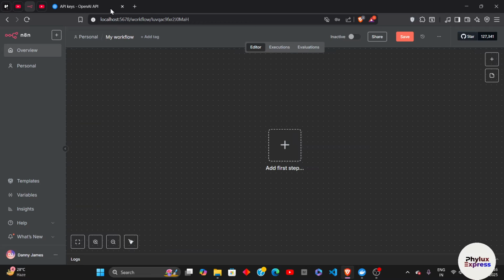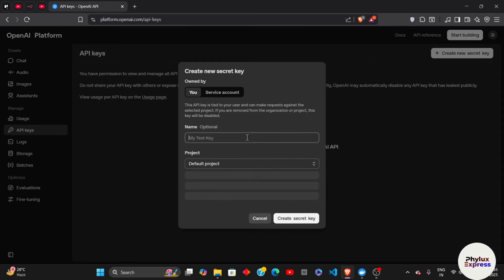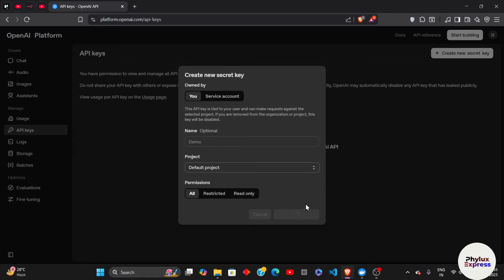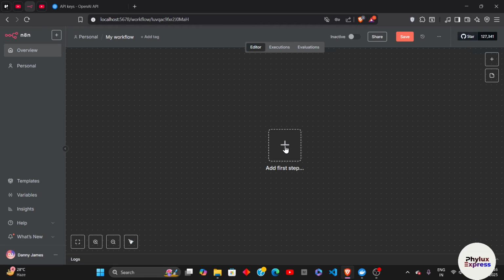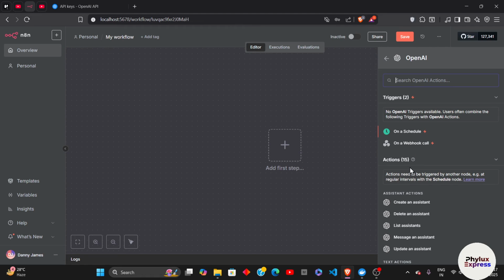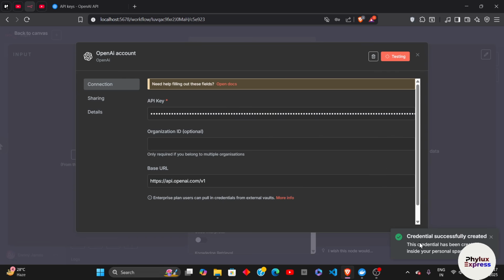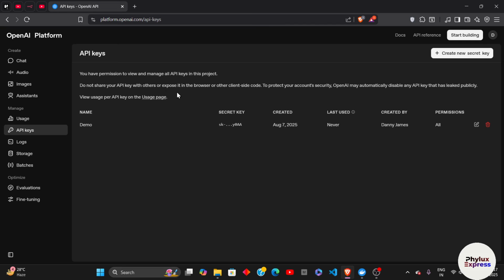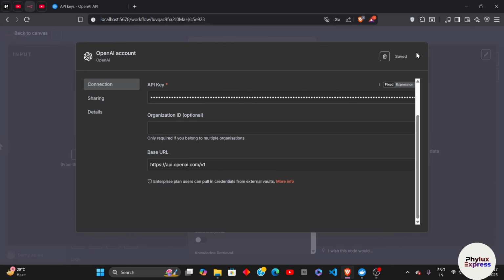How to Create a Free OpenAI API Key & Connect with n8n | Gemini API Integration Full Guide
. Want to power your n8n workflows with OpenAI or Google’s Gemini AI without touching raw code?
This step-by-step tutorial shows you how to create a free OpenAI API key, connect it to n8n, and also integrate the Gemini API for multi-AI automation.

🔍 What You’ll Learn:

🔑 How to sign up for an OpenAI account & generate a free API key

⚙️ How to securely store the API key in n8n credentials

🤖 How to use the OpenAI node in n8n for text generation

🌐 How to enable Google Gemini API in Google AI Studio

🔌 How to connect Gemini API to n8n via HTTP Request node

🛡 Security tips to avoid exposing API keys

🧩 How to combine both AI models in one workflow

🛠 Features Covered:

A — Create a Free OpenAI API Key

and click Sign Up (use Gmail or Microsoft account).

Verify your email and phone number.

From the dashboard, go to View API Keys → Create new secret key.

Copy the key and store it in a safe place (you won’t see it again).

B — Connect OpenAI API to n8n

Open your n8n Editor UI.

Go to Credentials → click + New → search OpenAI.

Paste your API key into the API Key field.

Name the credential (e.g., OpenAI_2025) and save.

In a workflow, add the OpenAI node → select your saved credential.

Set the model (e.g., gpt-4, gpt-4o-mini, etc.) and prompt text.

Execute to see AI output in items[0].json.

C — Enable Google Gemini API

and sign in with your Google account.

Click Get API key → select Create API key in new project.

Copy the API key (store securely).

Optional: Go to Google Cloud Console to set quotas & restrictions.

D — Connect Gemini API to n8n

In n8n, go to Credentials → HTTP Basic / API Key → save your Gemini API key.

Add an HTTP Request node:

Method: POST

Headers:

pgsql
Copy code
Content-Type: application/json
Body (JSON mode):

json
Copy code
  "contents": [
      "parts": [
          "text": "Write a 2-sentence product description for an eco-friendly water bottle."
Execute — you’ll get Gemini’s AI output in the JSON response.

E — Combine OpenAI + Gemini in One Workflow

Chain an OpenAI node and Gemini HTTP Request node in sequence.

Pass the output of one model into the prompt for the other.

Use Set or Function nodes to transform text between steps.

💼 Best For:

AI automation developers

Marketing teams generating content at scale

Researchers comparing OpenAI & Gemini outputs

No-code users building advanced AI workflows

🎓 Bonus Tips:

Use n8n Environment Variables for API keys instead of storing directly in nodes.

Always set usage limits in OpenAI & Google Cloud to prevent surprise charges.

For large text responses, enable Streaming Mode in HTTP Request where supported.

Test with low-cost models (gpt-4o-mini or gemini-pro) before scaling.

🔔 Don’t Forget:
👍 Like if this guide saved you hours
💬 Comment if you want a ready-to-import n8n workflow JSON for OpenAI + Gemini combo